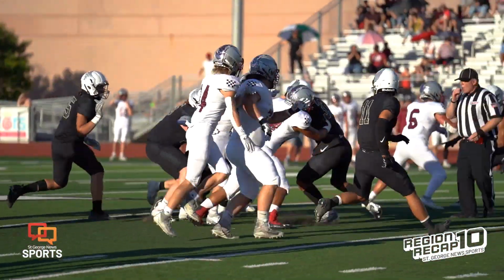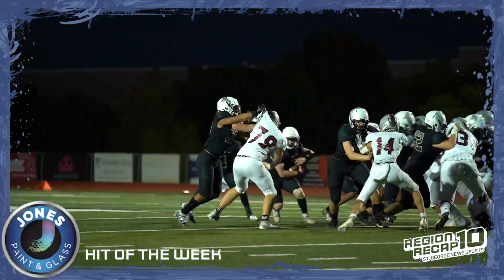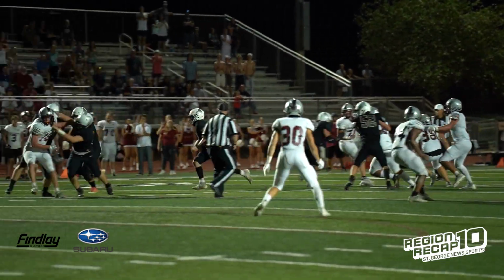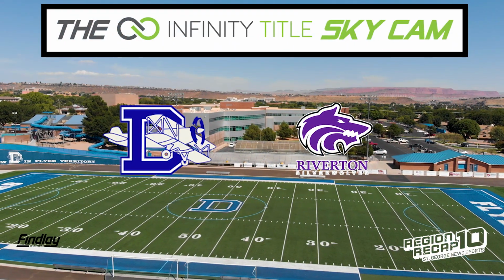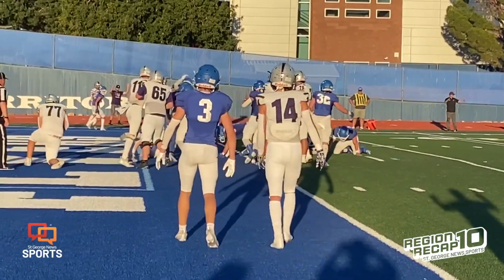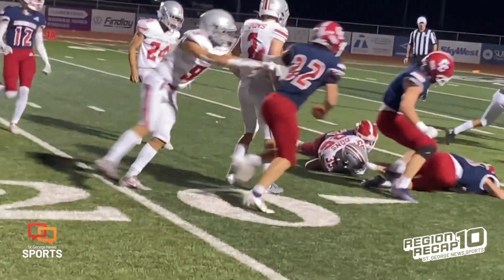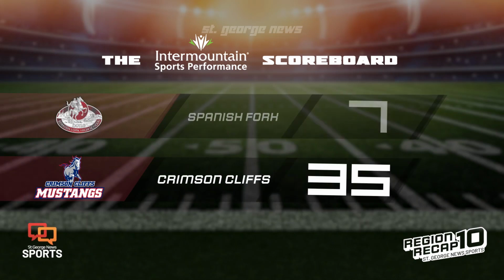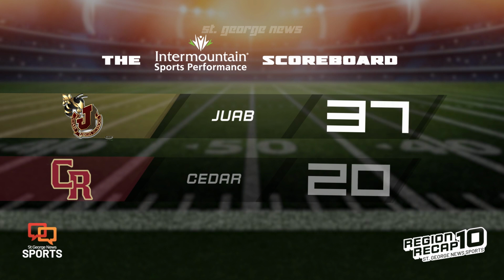St. George News Sports Football Region 10 Recap 8-19 -22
Desert Hills vs Cedar Valley
Dixie vs Riverton
Crimson Cliffs vs Spanish Fork
Cedar vs Juab
Snow Canyon vs Arbor View
Hurricane vs Moapa Valley